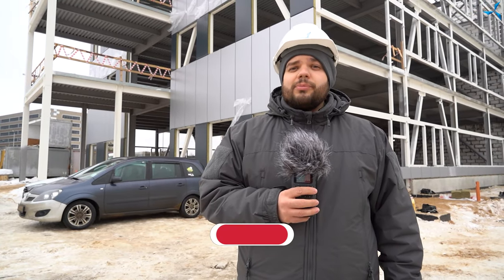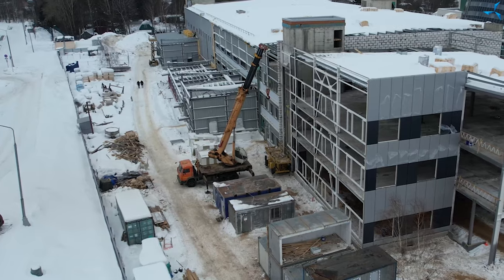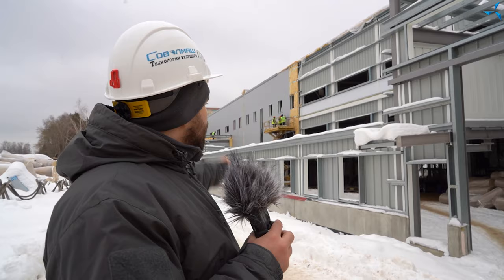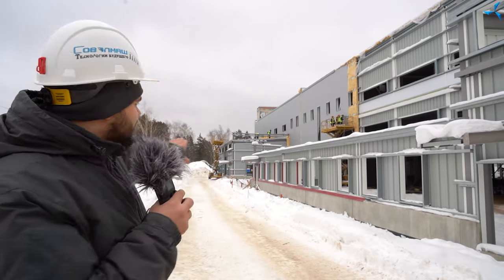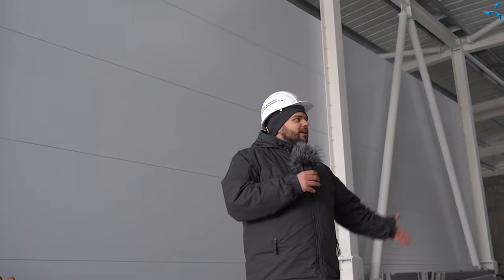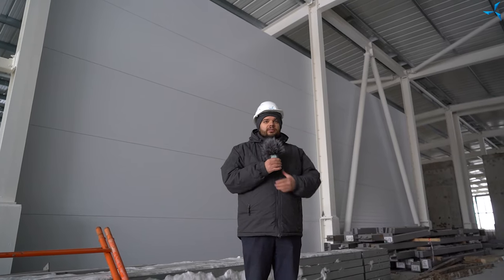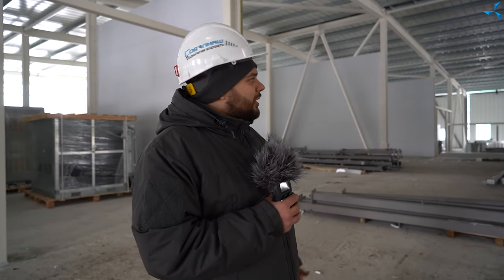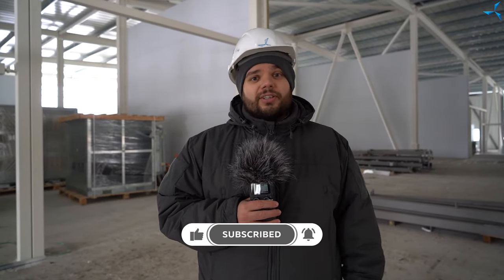"Sovelmash" D&E construction site | Day 255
In the new video, Alexander Sudarev will talk about the changes that have occurred over the past day at the construction site where the "Sovelmash" D&E is being built.

The exterior cladding of the office and amenity building has been successfully completed with the exception of the ramp, and the cladding panels are being installed at the side of the building.

The representatives of Astron continue to install the interwall insulation, as well as the building envelope represented by the outer lining of the wall. The installation of the roof on the single-storey extensions has begun, and the installation of interior partitions is in progress.

Follow our releases and stay up-to-date with the company's news! Tell your friends about "Sovelmash" - it will contribute to the project development.